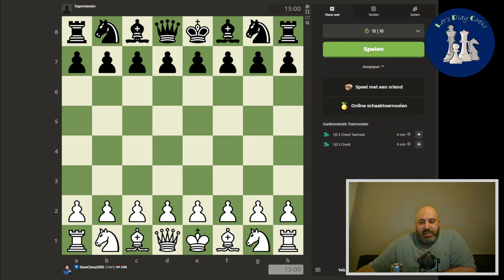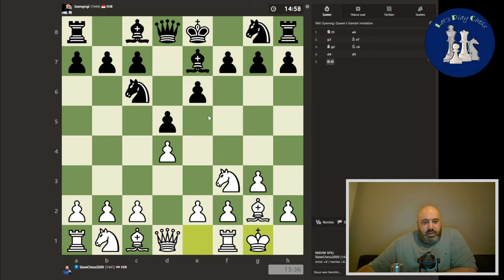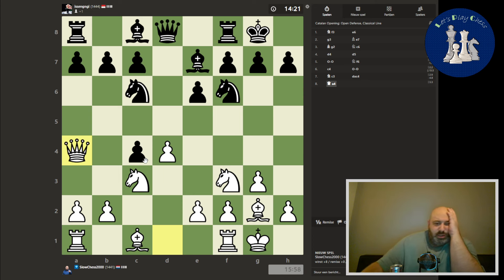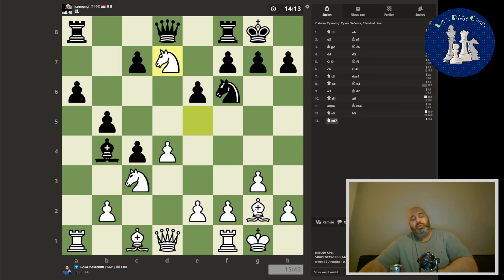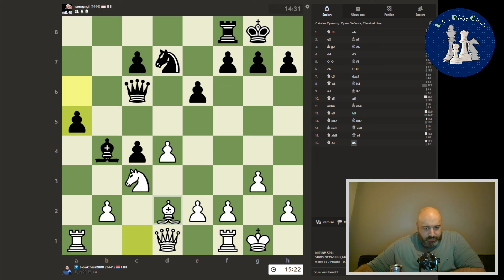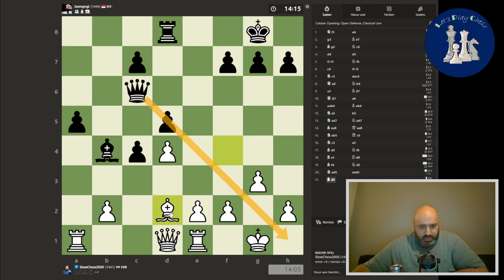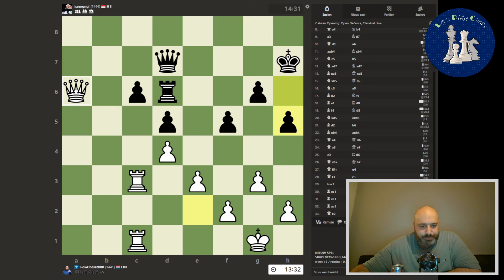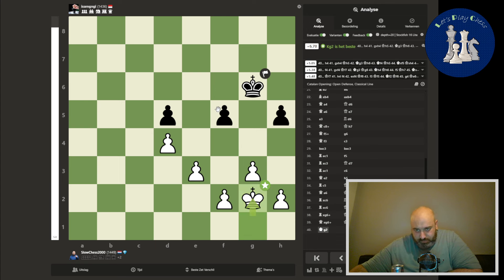Journey to 2000 day 57: Reti | It's too hot outside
This is day 57 of my chess journey to 2000 using a new openingsrepertoire.

White: we play 1.nf3 with the idea to transpose to the Reti, Catalan or English
Black: e4/e5, Queen's gambit declined, reversed London

In the future I would like to learn the Catalan with white and KID with black.

Previous openings in our previous journey to 1800:

White: Italian (giuoco piano), Caro-Kann exchange + two knights attack, French exchange, 4 knights Scotch, Moscow/Rossolimo/Delayed Alapin

Black: Caro Kann, Queens Gambit declined, Reverse London system, French Tarrasch

We don't play chess on Sundays because Sundays are restdays ;-) We practice endgames on Sundays, or when we are not feeling sharp enough we practice against the bots.